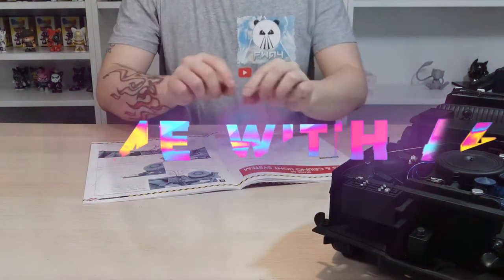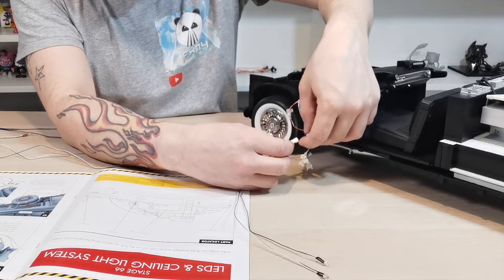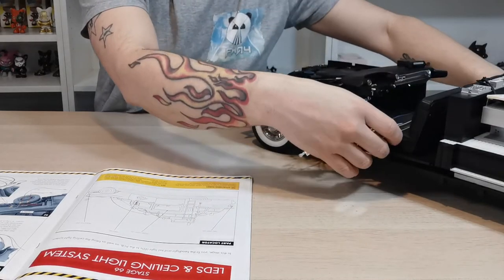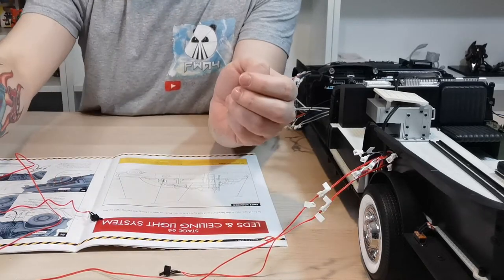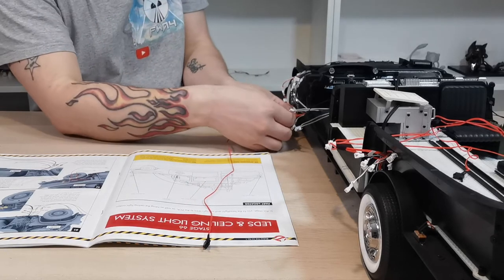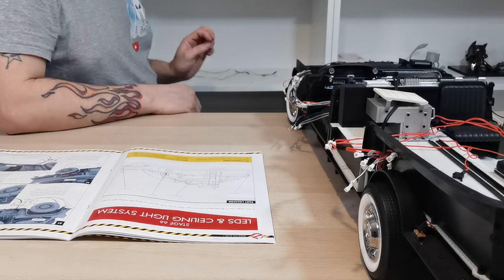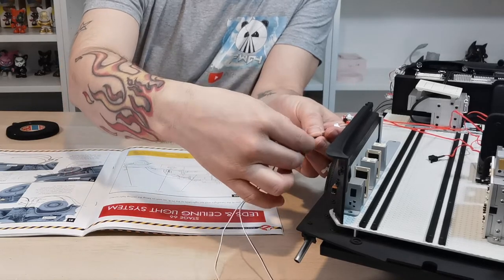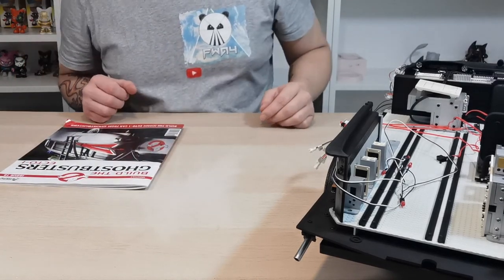Build the Ghostbusters Ecto-1 - Issue 66 - LEDS & Ceiling Light System (Speed Build )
The new model is based on a careful study of the actual 1959 Cadillac Miller-Meteor ambulance used in the 1984 supernatural comedy, every possible detail of the ECTO-1 has been carefully reproduced in a 1:8 scale. The doors, hood and windows all open, the headlights, tail lights, brake lights, and emergency lights all work, the siren sounds, and the steering wheel turns the front wheels.

• 5 Opening Doors that allow access to the authentically detailed interior

Please join me soon to Build the Ghostbusters Ecto-1 - Issue 67 - Roof Light LEDs